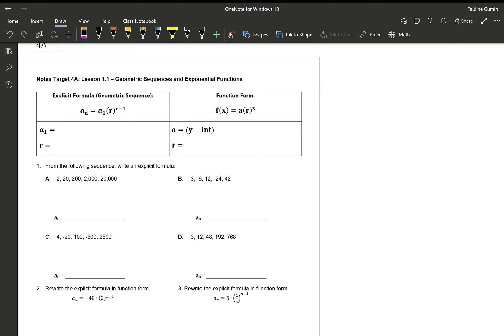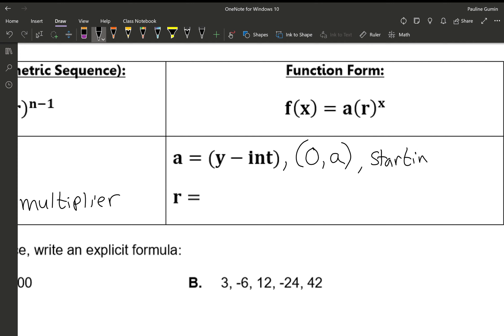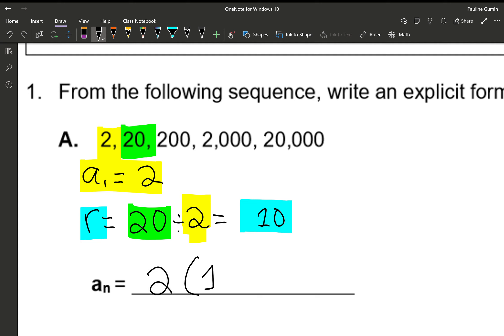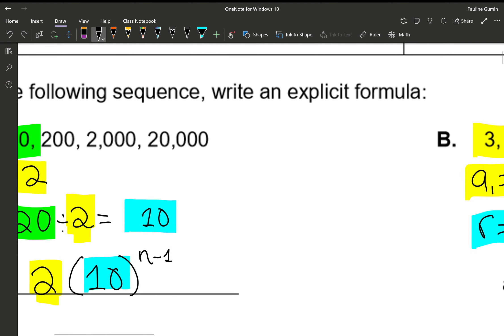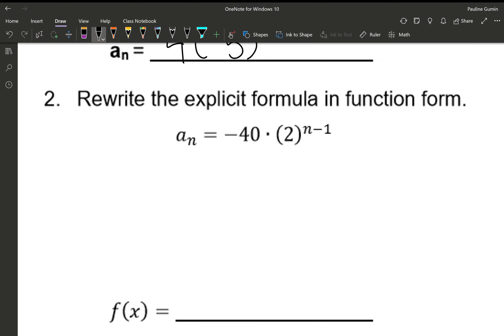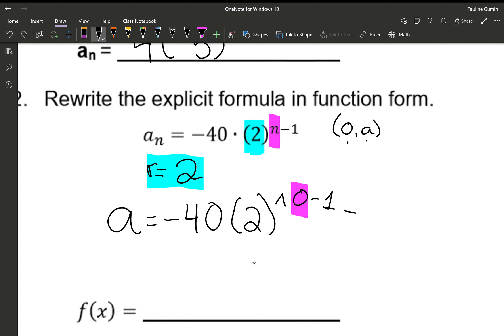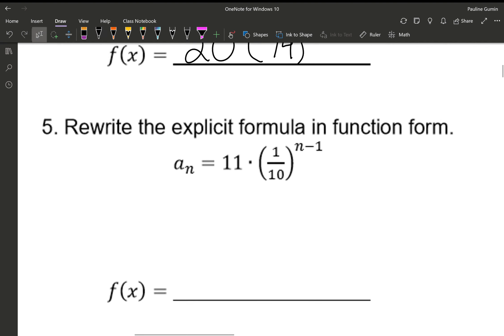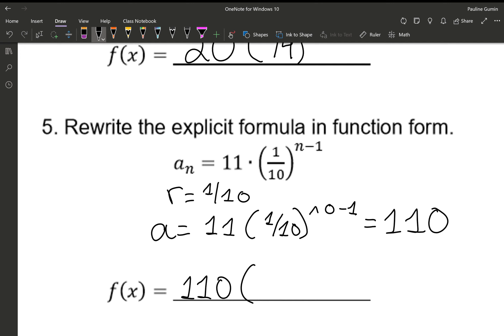Target 4A: Geometric Sequences and Exponential Functions